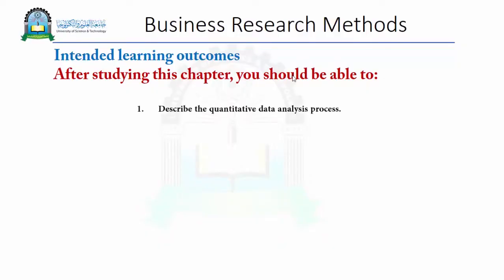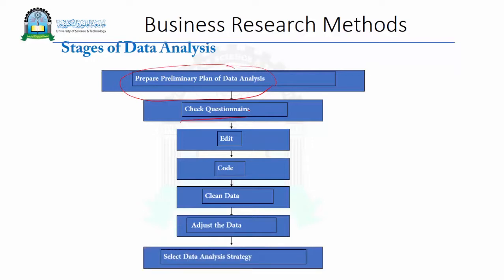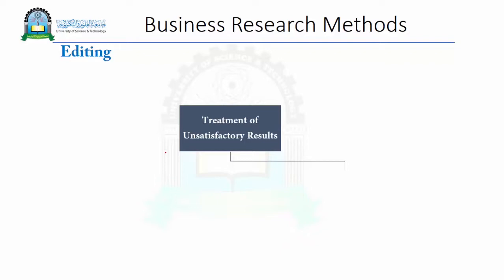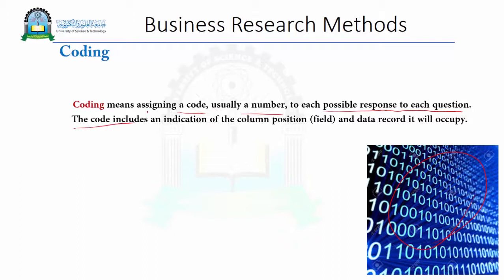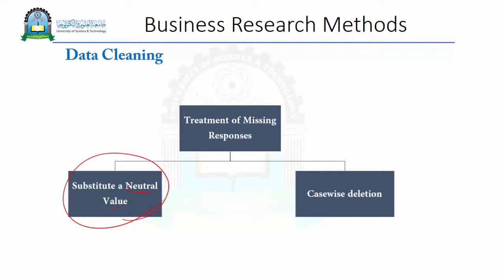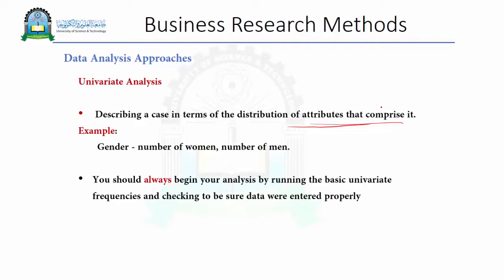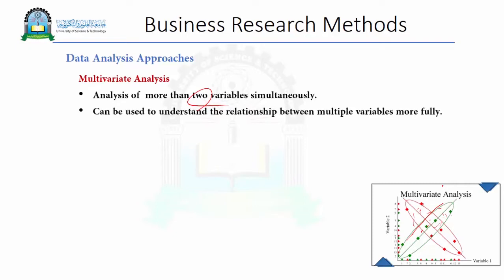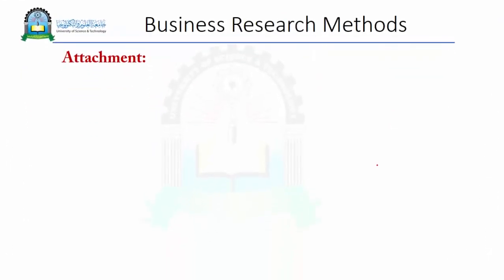11 Theoretical Framework and Hypothesis Development